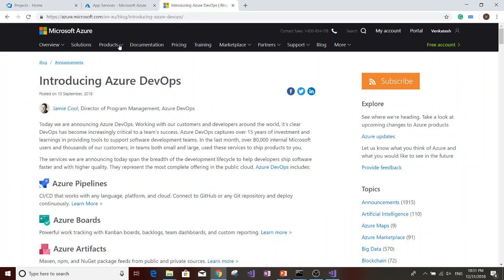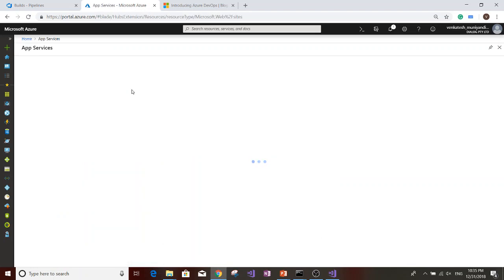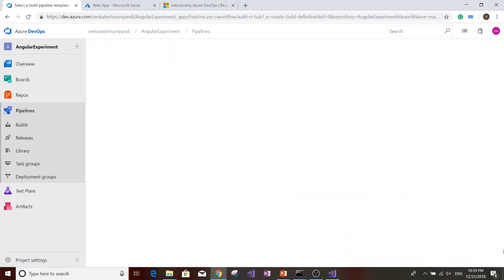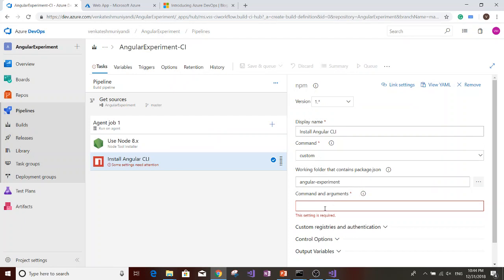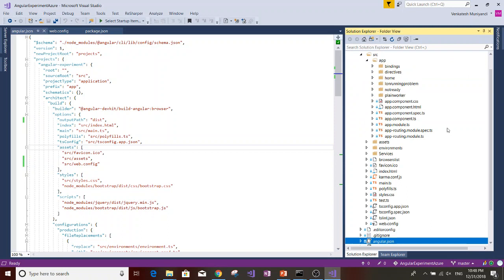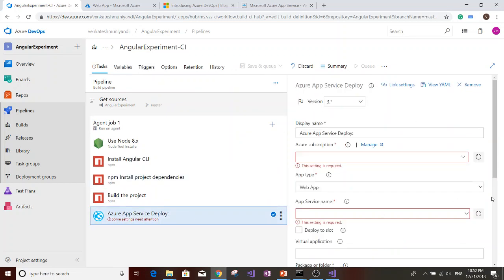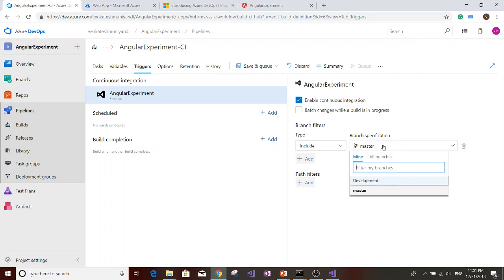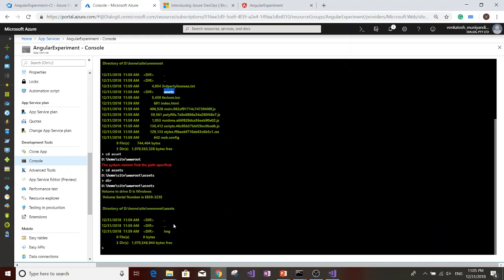Deploy Angular Application to Azure App Service using Azure DevOps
This presentation is about how to deploy an Angular Application from Azure Repo into Azure App Service using Azure Pipelines.